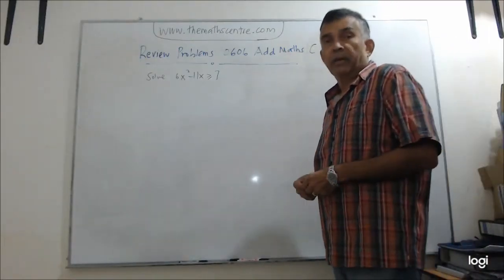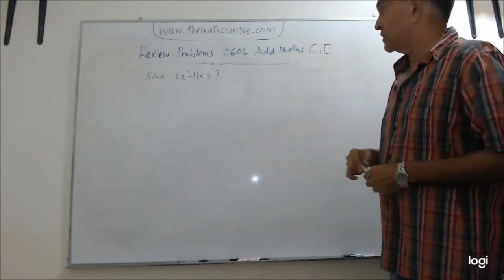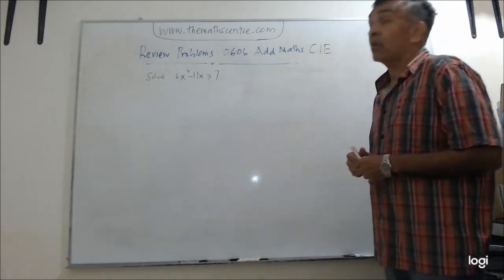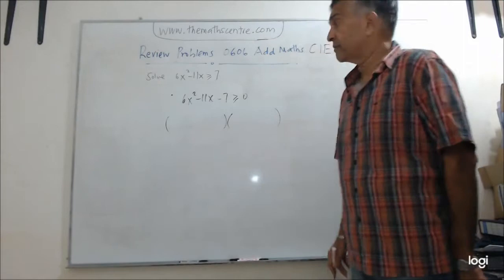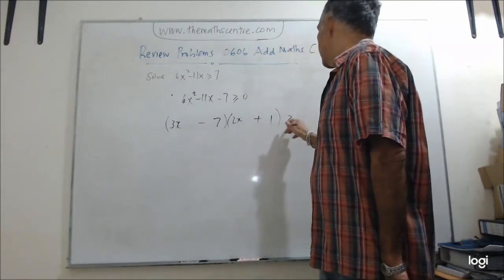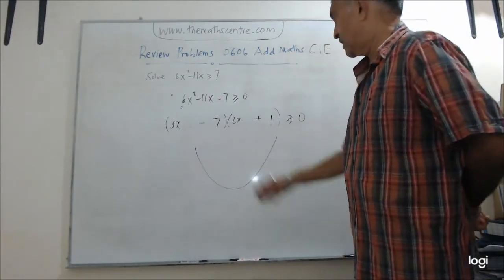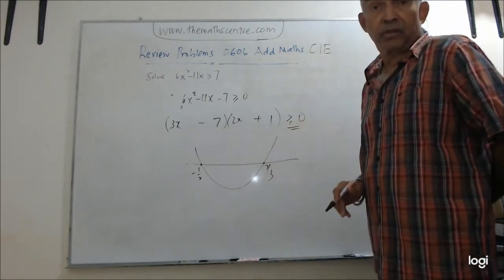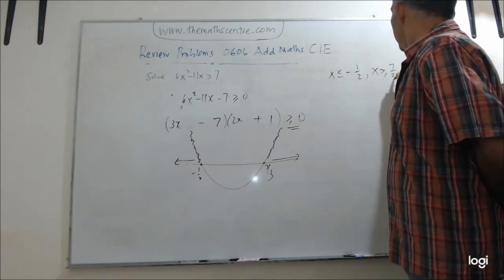IGCSE Add Maths 0606 Review Problems 3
Cambridge IGCSE Add Maths 0606 Review Problems Video Series (video 3).